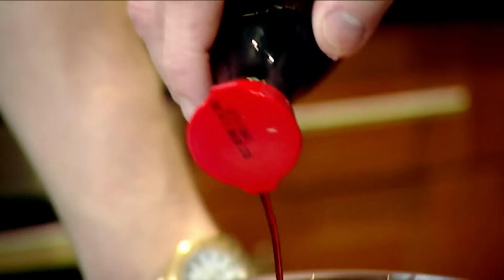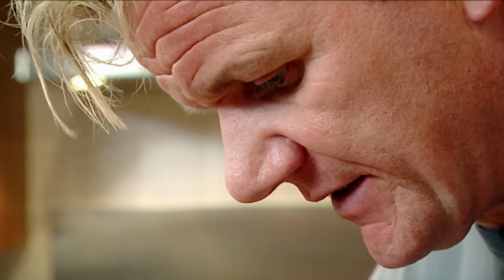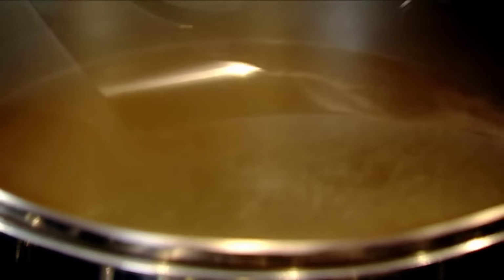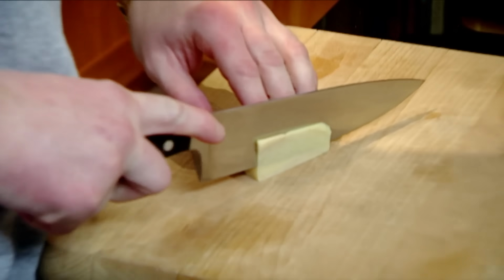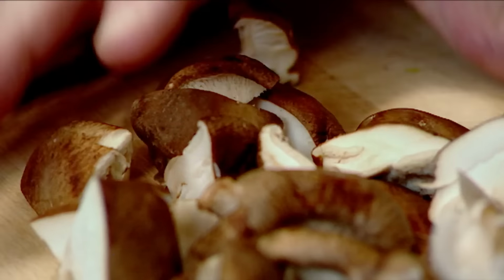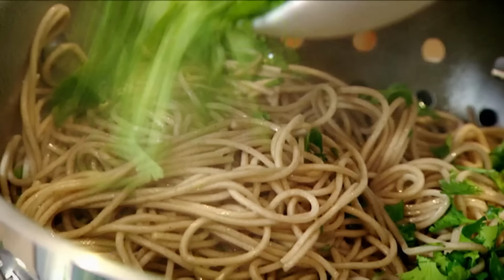Gordon Takes A Thrashing From Ricky Hatton! | The F Word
Gordon Ramsay shows boxer Ricky Hatton how to cook healthy.